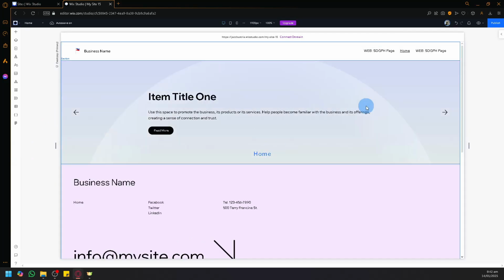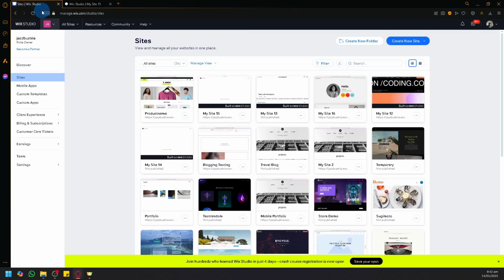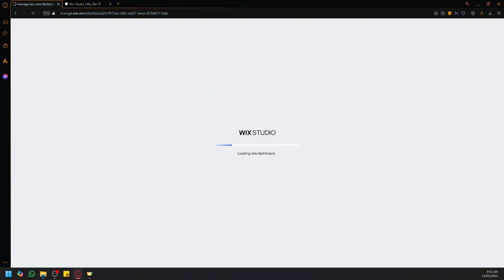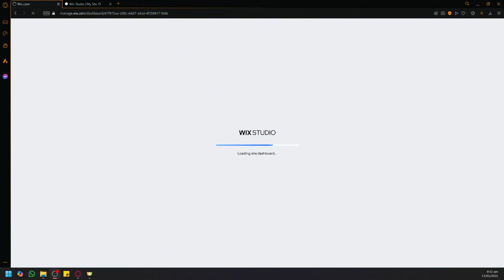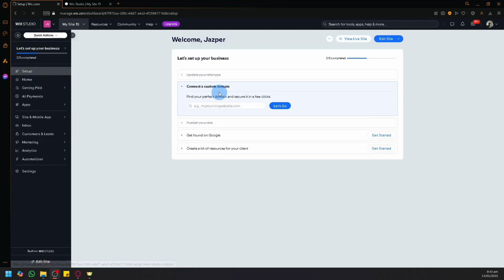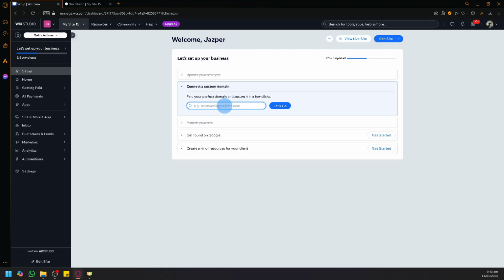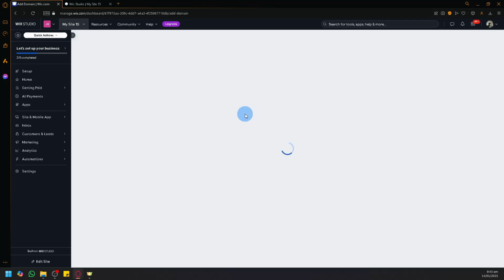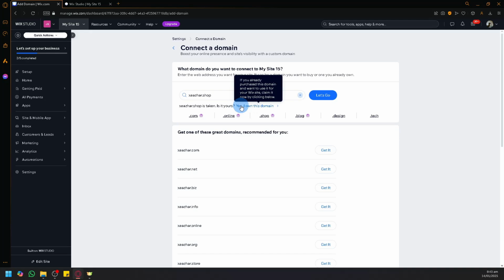How to Connect Domain in Wix Studio (Best Method)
Learn the best method to connect your domain in Wix Studio with this easy-to-follow tutorial. Get your website up and running in no time!